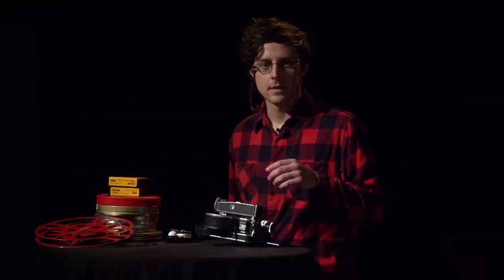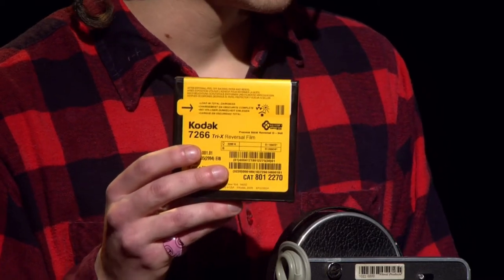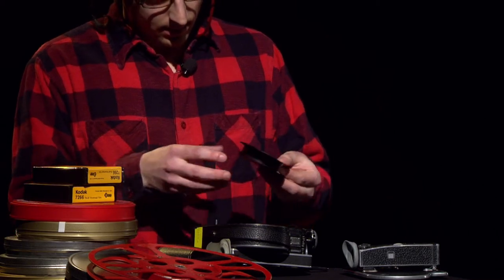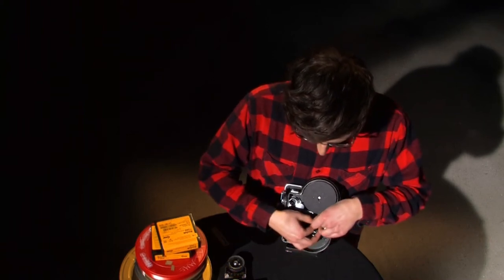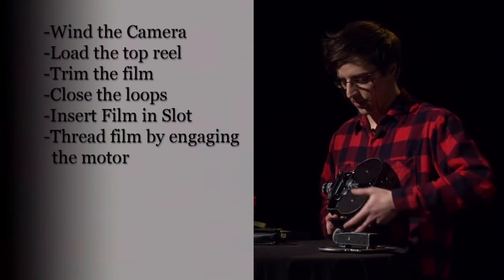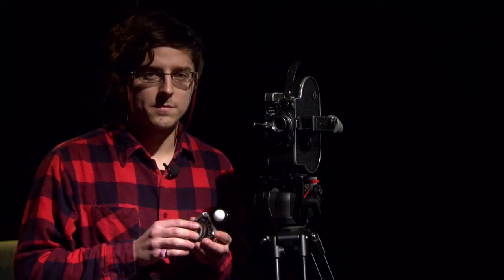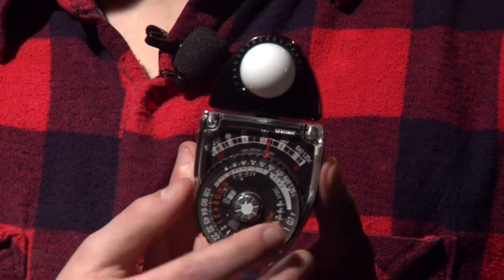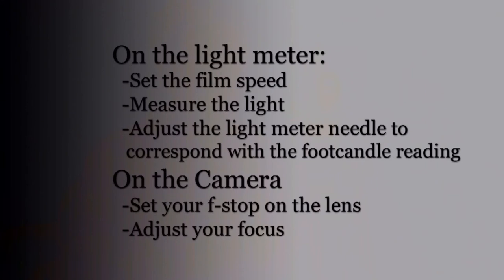Austin Timme: Capturing an Image With 16mm Film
Ryan Greves, Coby Slagle, Alicia Tryon